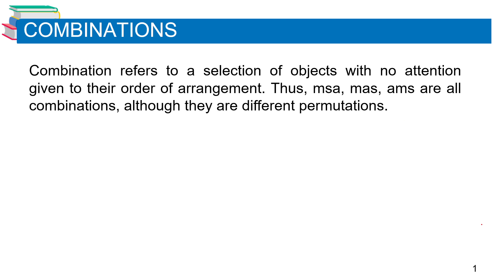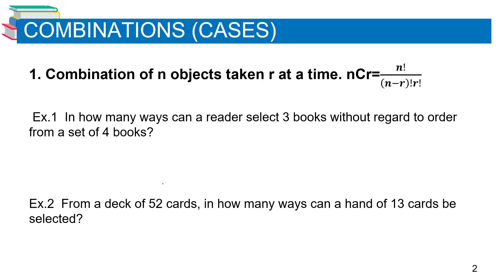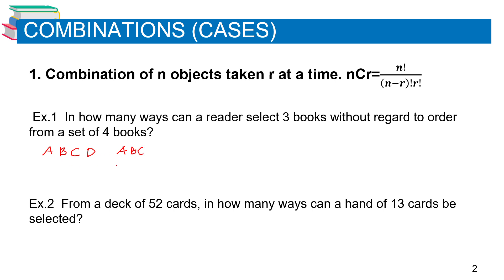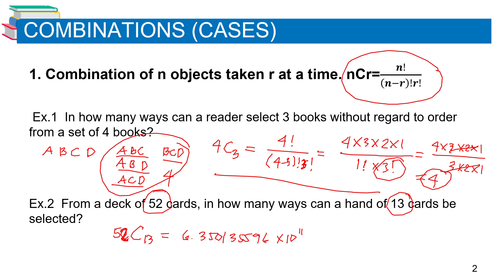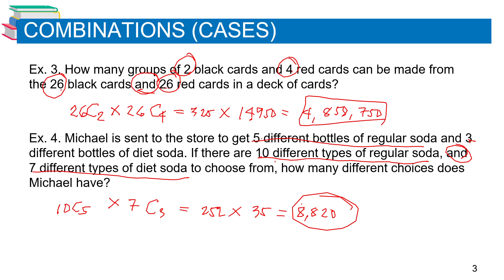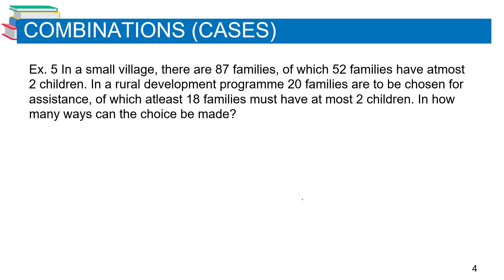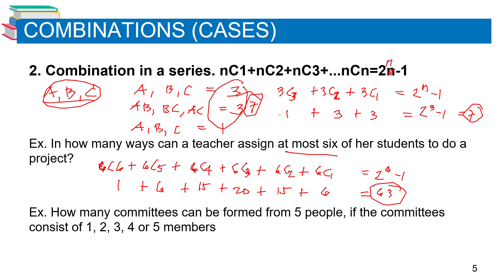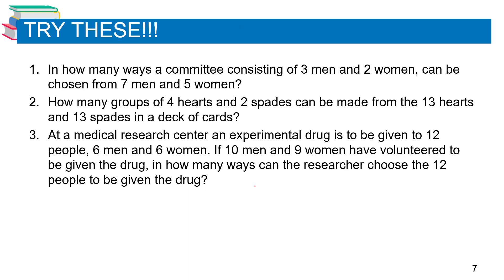COMBINATIONS WITH CASES